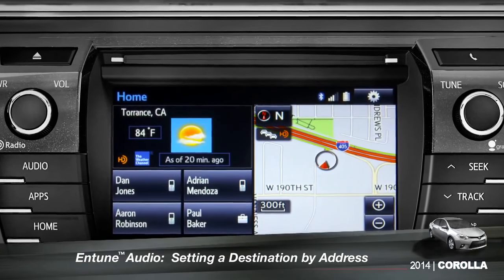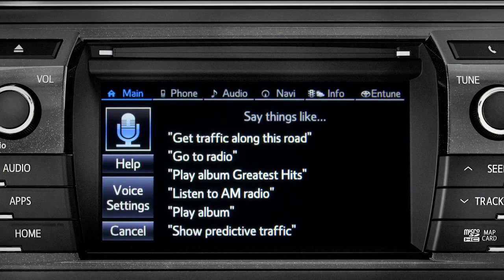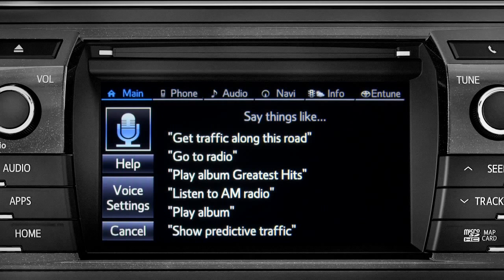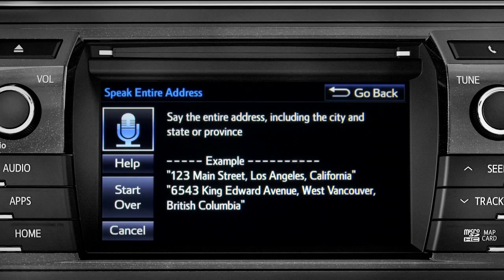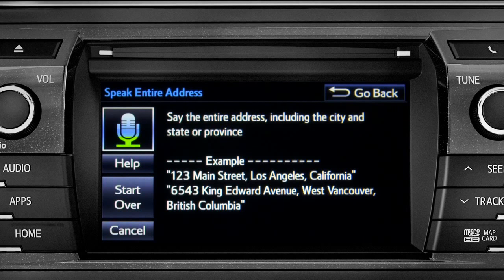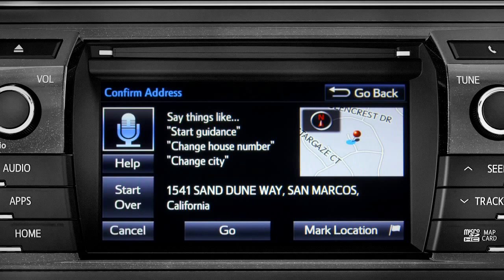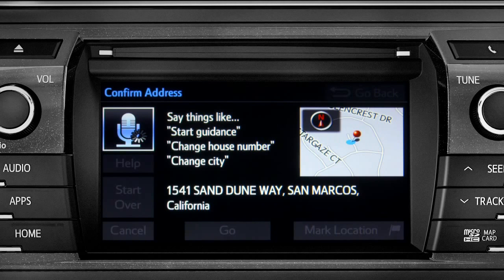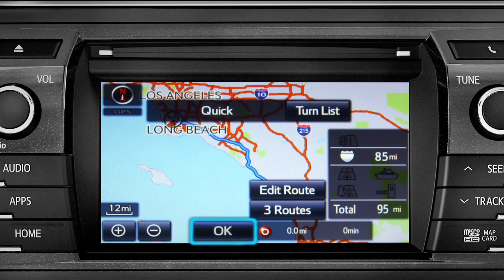Corolla How To Setting a Destination by Address 2014 Toyota Corolla